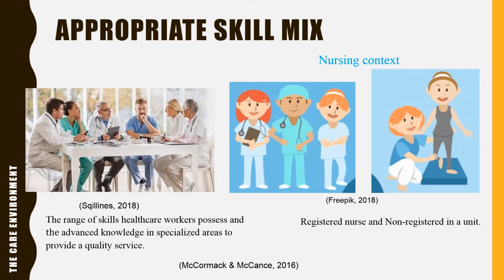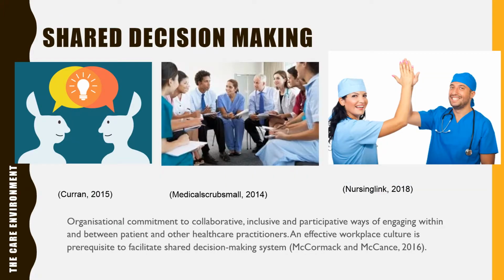NSB104 - Week 8 - The Care Environment